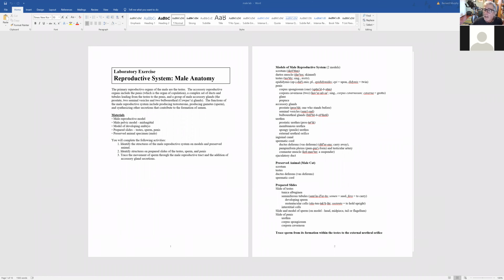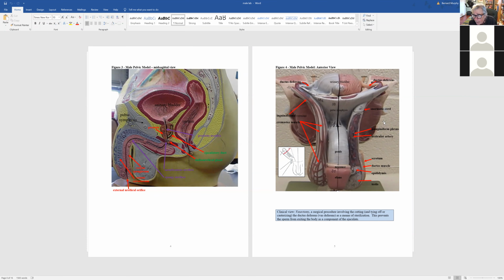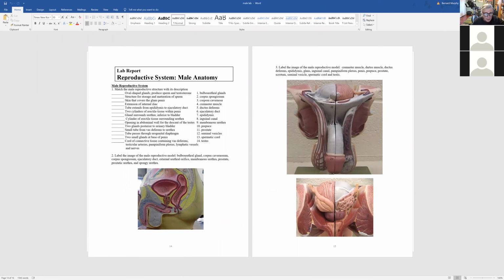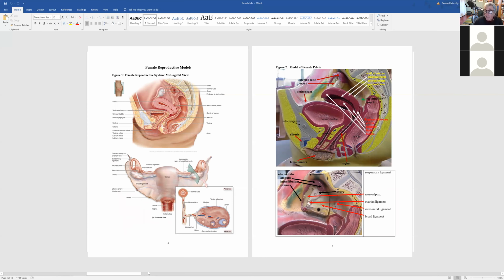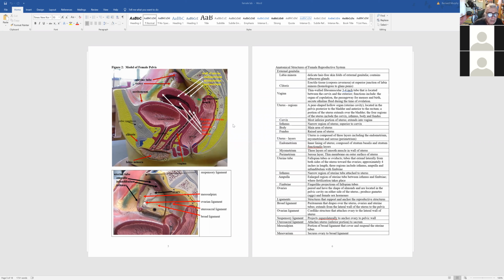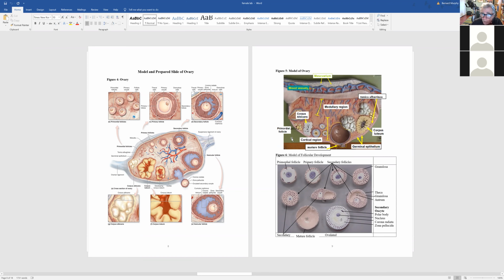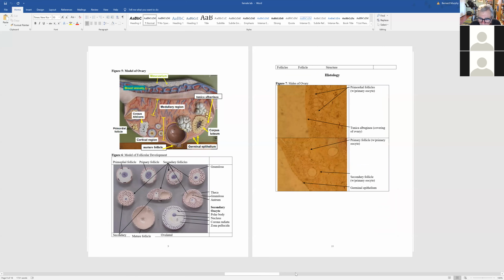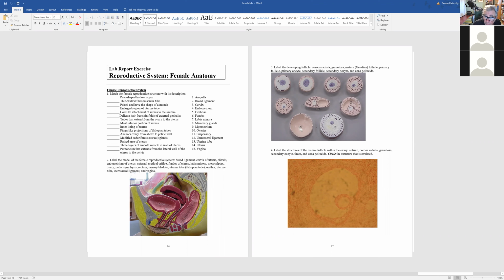vlab 12/1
Section 04 virtual lab on December 1.